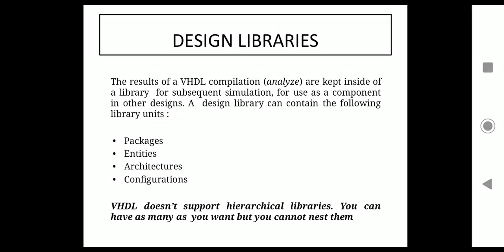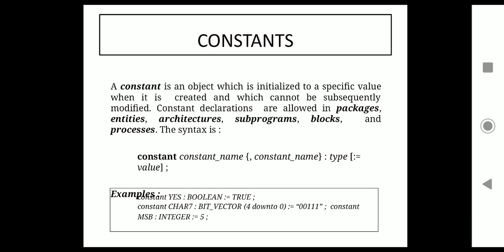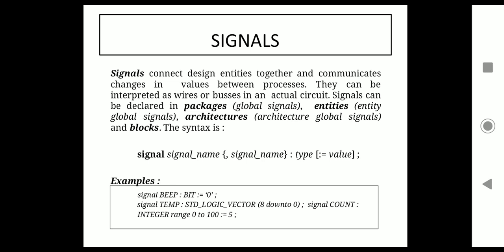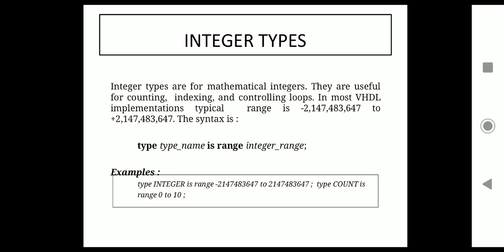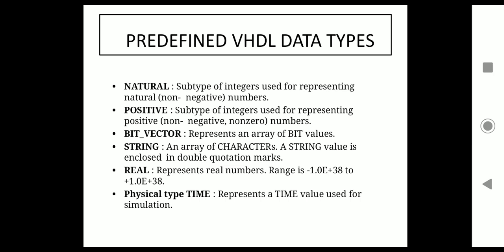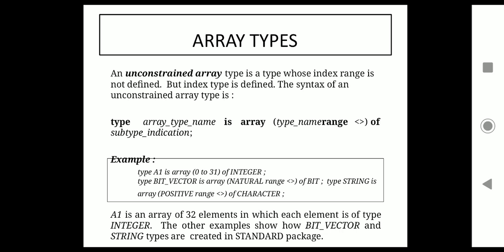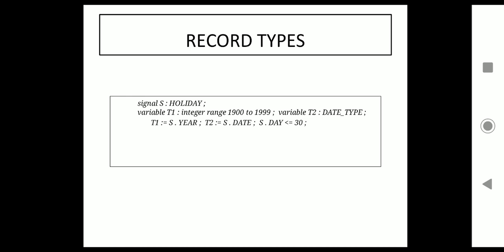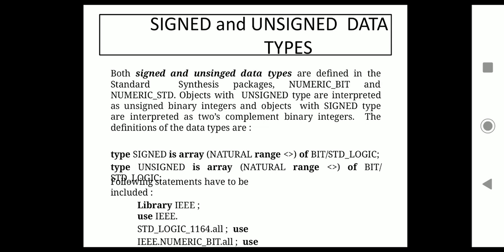Unit No. 1 Introduction to the EDA tool and VHDL programming - part C